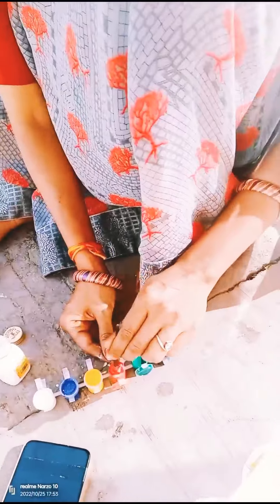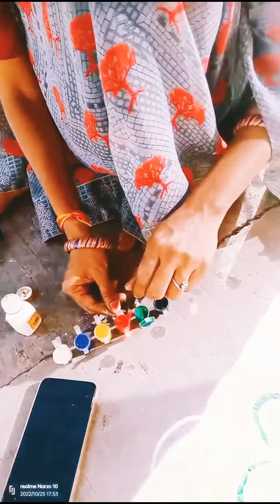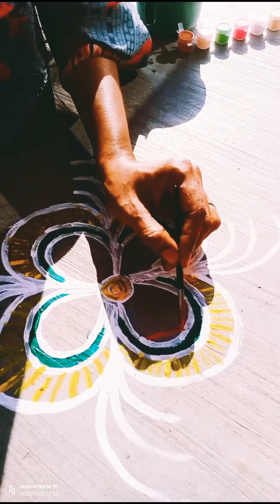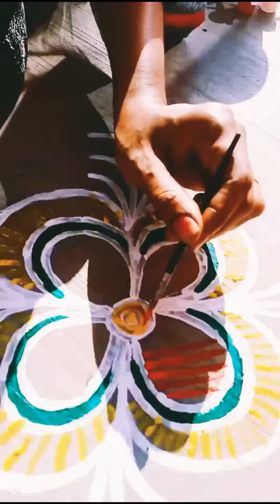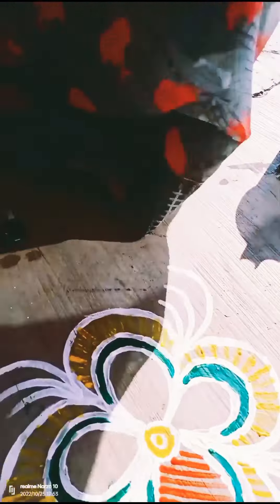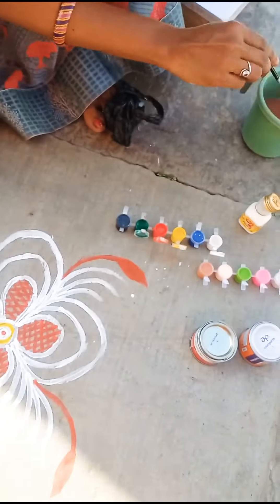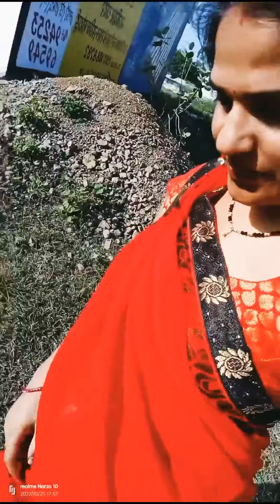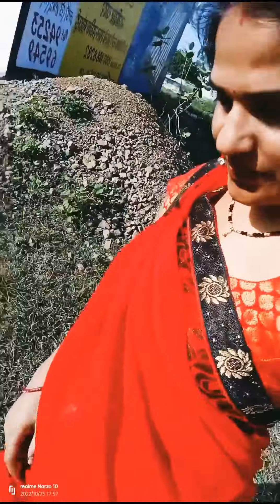colourful rangoli Diwali special